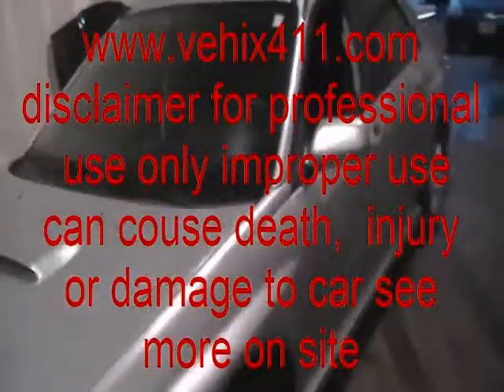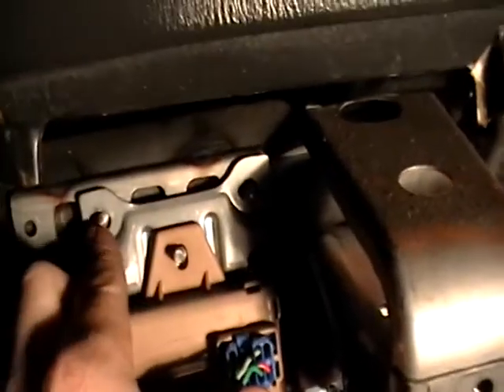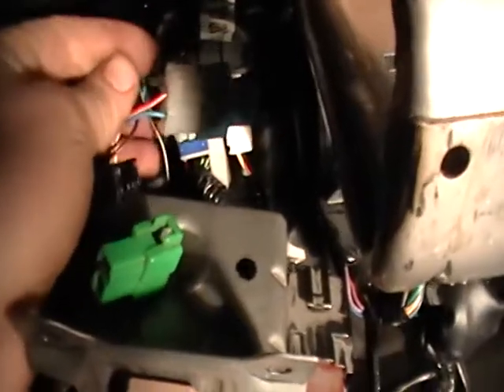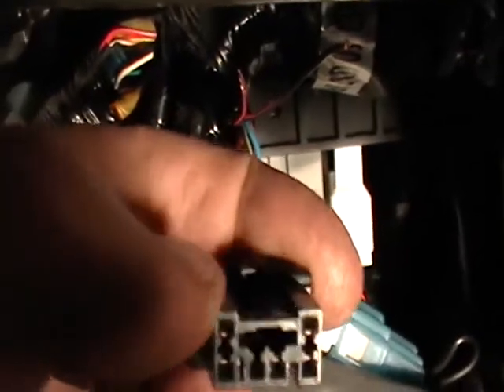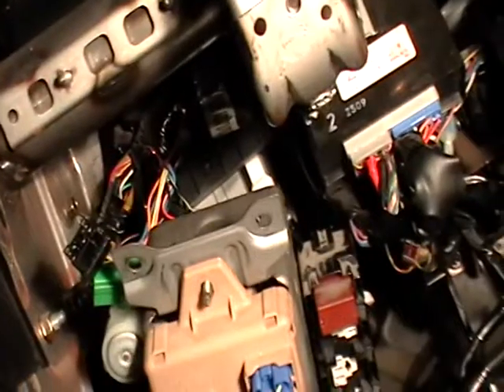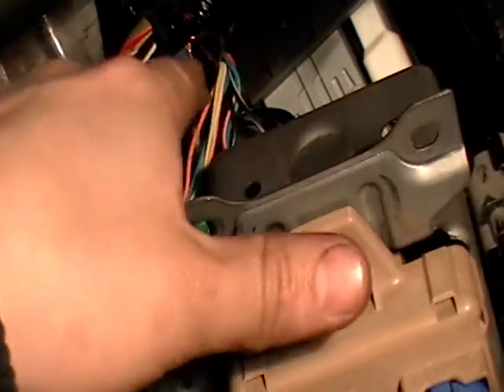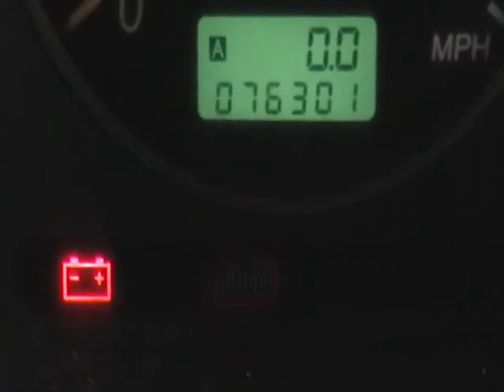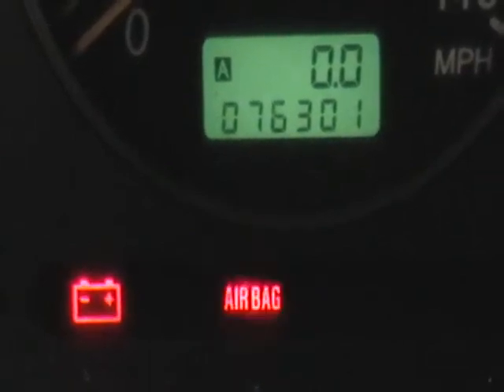how to diagnose airbag air bag control module system airbag codes on subaru wrx sti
IF THE CAR WAS IN AN ACCIDENT THIS IS THE ONLY WAY TO RESET THE CRASH DATA IN THE AIRBAG MODULE!
this video will show you how to diagnose the airbag control module system and get the trouble codes on 2002,2003,2004,2005,2006,2007,2008,2009, subaru wrx sti for trouble code definitions go see disclaimer on our site before doing any work on your car
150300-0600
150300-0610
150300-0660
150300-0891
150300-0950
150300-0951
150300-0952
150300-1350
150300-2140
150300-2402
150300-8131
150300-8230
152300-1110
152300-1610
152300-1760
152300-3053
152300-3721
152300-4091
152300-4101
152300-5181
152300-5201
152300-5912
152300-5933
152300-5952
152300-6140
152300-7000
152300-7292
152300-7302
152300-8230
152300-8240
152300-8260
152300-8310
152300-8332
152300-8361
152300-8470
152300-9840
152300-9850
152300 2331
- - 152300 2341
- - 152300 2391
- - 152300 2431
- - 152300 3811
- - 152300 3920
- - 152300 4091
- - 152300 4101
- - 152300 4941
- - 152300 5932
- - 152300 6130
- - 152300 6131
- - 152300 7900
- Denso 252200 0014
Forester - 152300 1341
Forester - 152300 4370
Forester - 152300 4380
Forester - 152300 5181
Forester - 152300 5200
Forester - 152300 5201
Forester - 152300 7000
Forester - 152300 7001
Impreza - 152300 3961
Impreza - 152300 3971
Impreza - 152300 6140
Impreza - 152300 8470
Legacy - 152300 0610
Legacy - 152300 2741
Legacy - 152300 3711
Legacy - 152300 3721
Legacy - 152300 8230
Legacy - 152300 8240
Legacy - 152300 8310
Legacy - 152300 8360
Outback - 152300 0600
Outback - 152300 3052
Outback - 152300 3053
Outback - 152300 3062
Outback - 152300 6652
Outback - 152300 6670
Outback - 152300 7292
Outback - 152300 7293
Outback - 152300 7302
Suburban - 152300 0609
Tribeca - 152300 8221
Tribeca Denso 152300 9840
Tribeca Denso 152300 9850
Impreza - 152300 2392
RENESAS H8SX

 98221-SC090
•98221-FG110
•98221-AJ030
•98221-AJ050
•98221-AJ110
•98221-AJ130
•98221-SC100
•98221-SC130
•98221-FG130
•98221-AJ06A
•98221-AJ07A
•98221-AJ08A
•98221-FJ140
•98221-FJ240